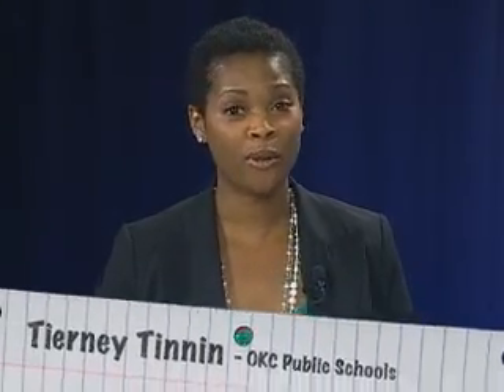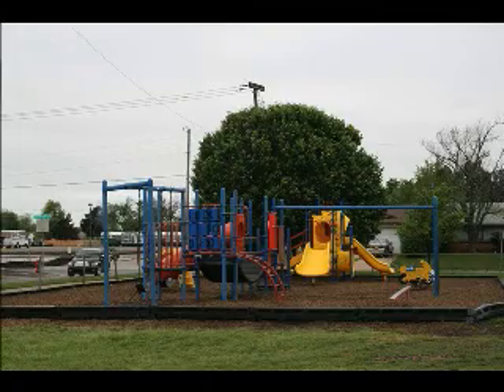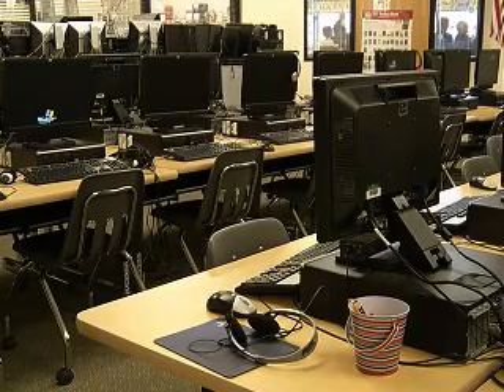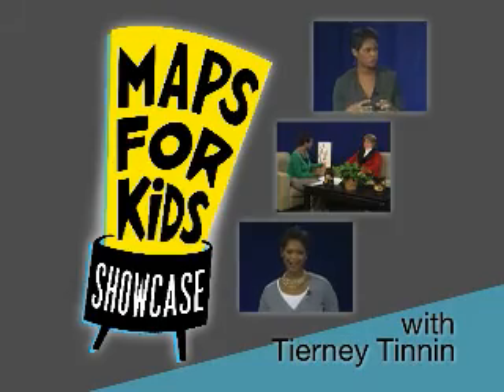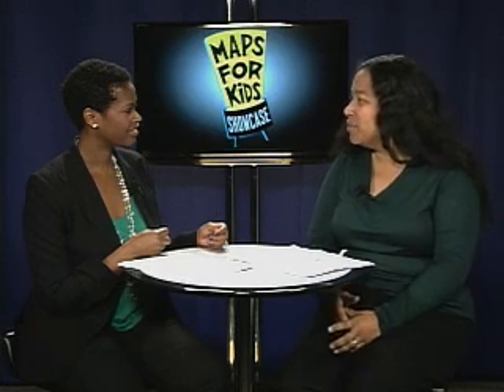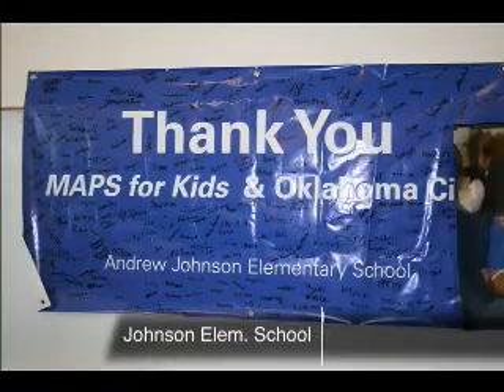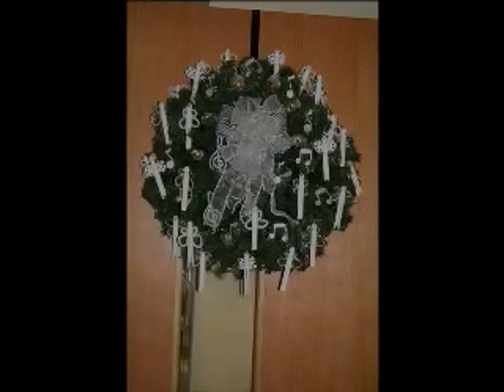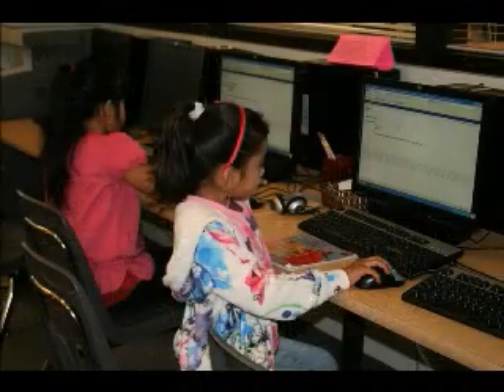MAPS for Kids Showcase - Fillmore Elementary School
Host Tierney Tinnin showcases the newly renovated Fillmore Elementary School in south Oklahoma City. She also highlights the dedicated staff and excellent educational programming helping Oklahoma City students at Fillmore ES.